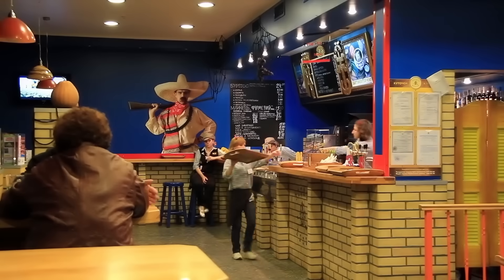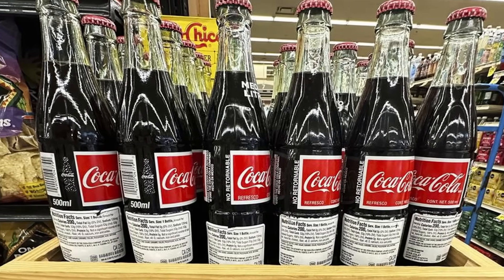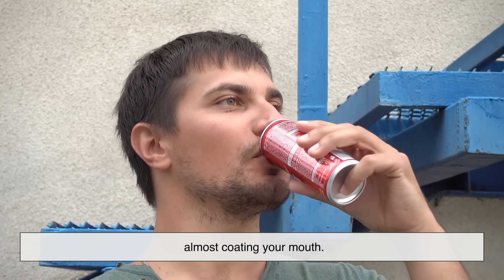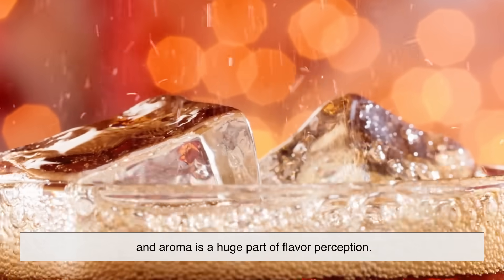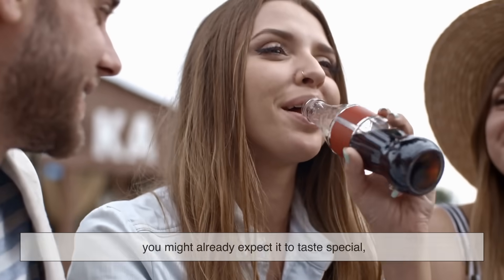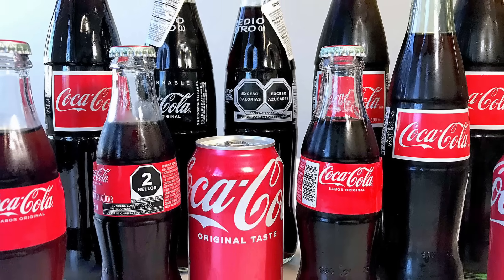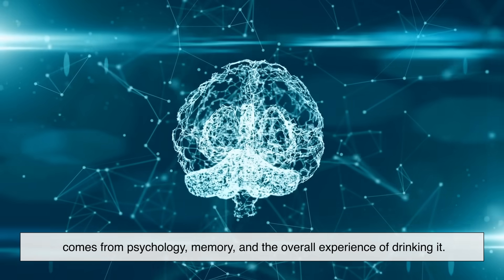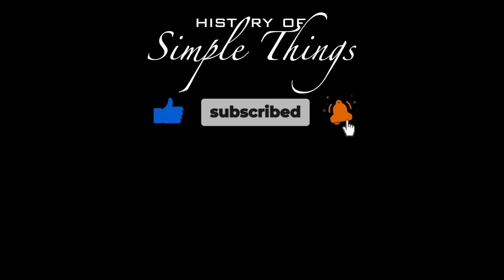Why Does "Mexican Coke" Taste Better Than Regular Coke?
Why does “Mexican Coke” have such a cult following? Fans swear it tastes crisper, smoother, and more refreshing than regular Coca-Cola. But is it really different — or just hype? In this video, we’ll dive into the science, psychology, and culture behind why so many people prefer Coke “Hecho en México.” From the sugar vs. high-fructose corn syrup debate to the magic of glass bottles, we’ll uncover what makes Mexican Coke special.

Timestamps:
0:48 – Sugar vs. High-Fructose Corn Syrup
1:57 – Sweetness perception and mouthfeel
2:50 – Why glass bottles change the flavor
4:08 – Serving temperature & the ritual factor
4:59 – Nostalgia, bias, and psychology of taste
5:43 – Why U.S. Coke doesn’t switch back to sugar
6:32 – Marketing, scarcity, and hype cycle
7:11 – Is Mexican Coke really better?
7:51 – Outro